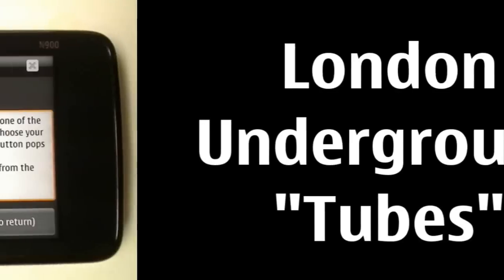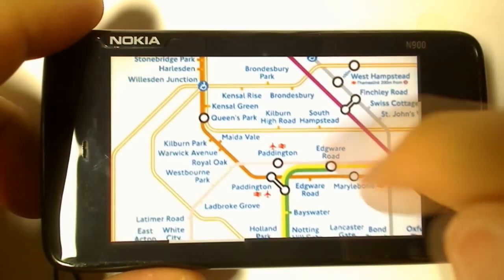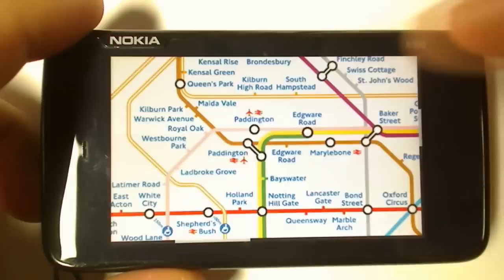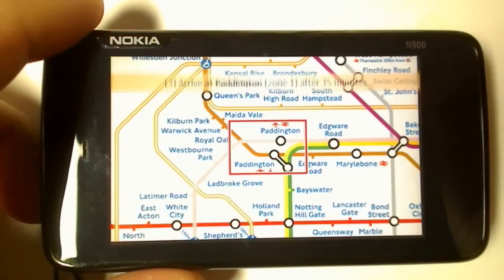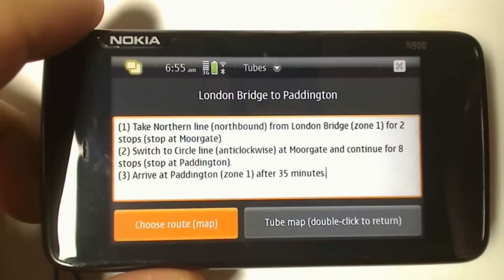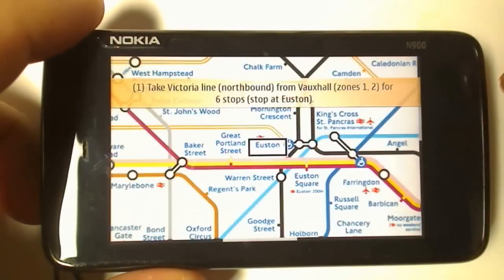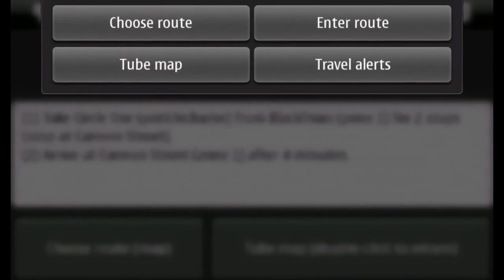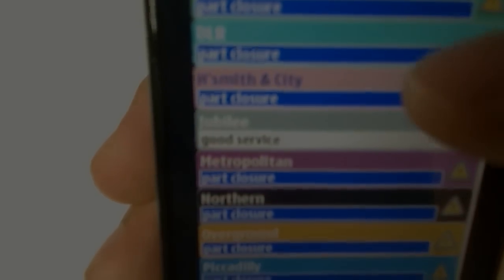Navigate London Underground with "Tube" for Nokia N900